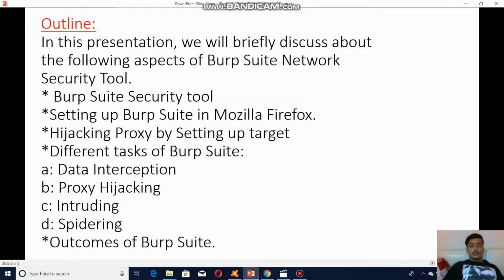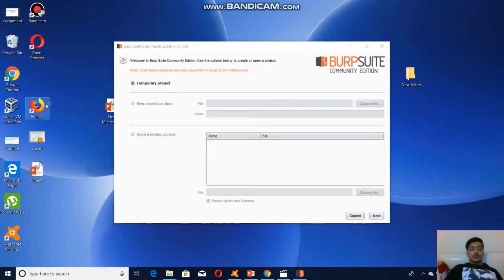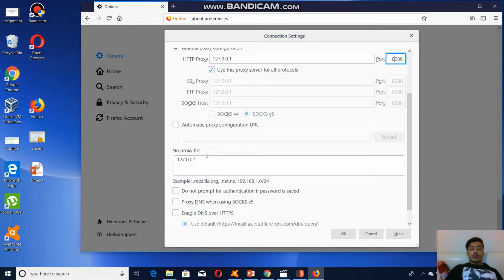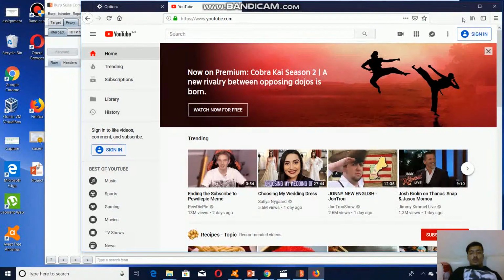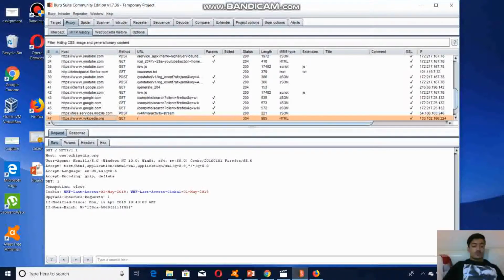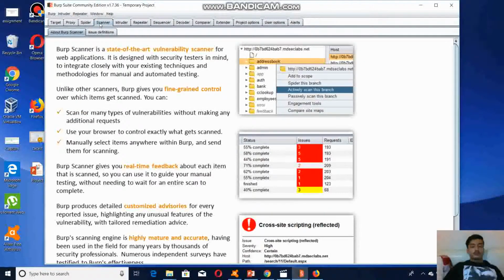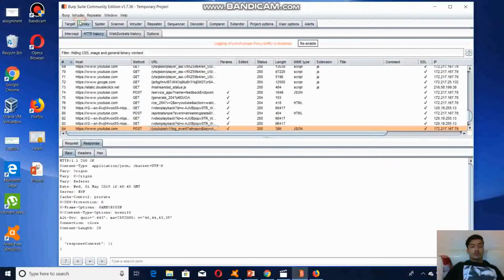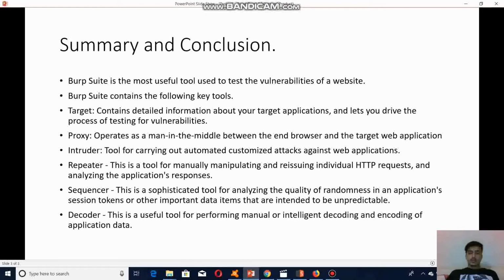BN200 Assignment Submission- MIT182618.